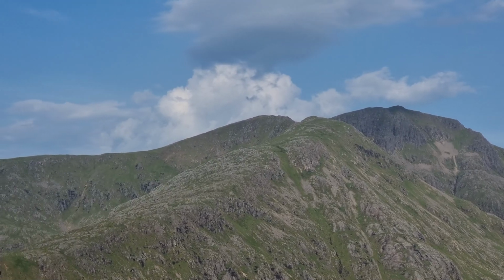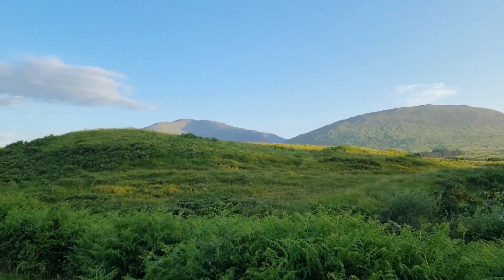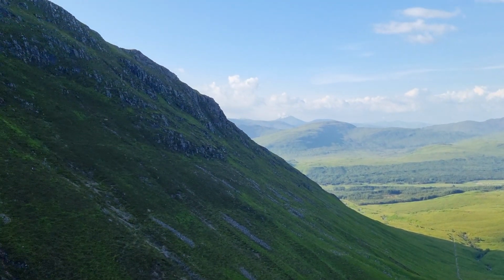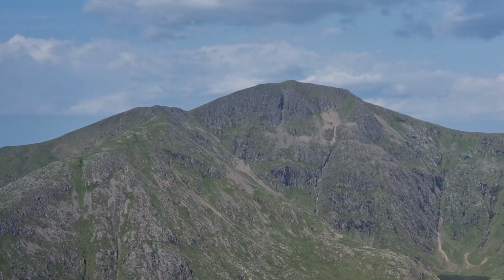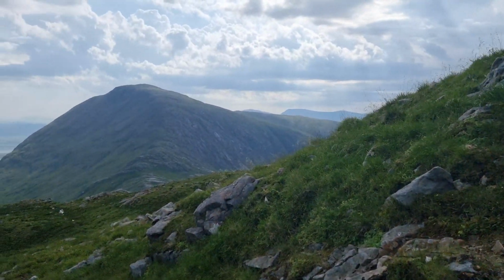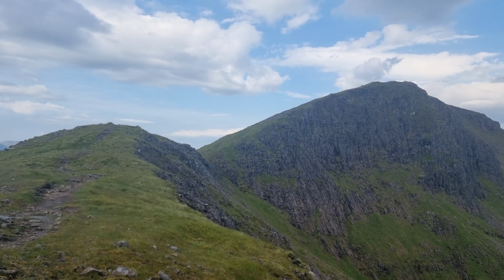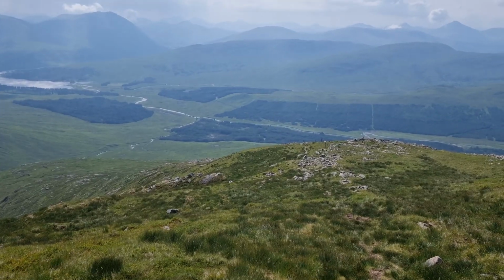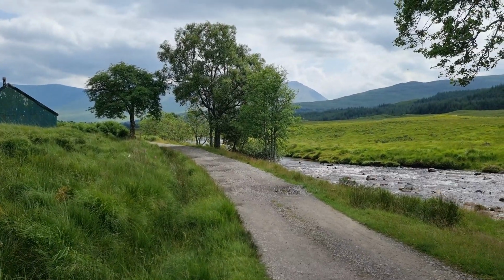033 Wee Aonach Eagach, Bridge of Orchy, Scotland. Sunny blue skies with rain and incredible views.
Munros climbed - Stob a' Choire Odhair & Stob Ghabhar

Total Distance 16.5 km, Total Ascent 1240 m, Estimated Duration 8 hours walking time.

Full walking guide and walk timelapse with video highlights and some commentary along the way.

I’ve been climbing Scottish mountains for over 30 years. I’ve almost finished the 282 highest mountains in Scotland, collectively known as the Munros. As I’m getting closer to completing the Munros I thought I’d start making a series of walkthrough videos for all of the Munros.

00:00 Introduction
01:05 Map route walkthrough
07:19 Car park & start of the cycle
13:31 Start of the path up the mountain
15:46 Views on the way up Stob a' Choire Odhair
18:32 Stob a' Choire Odhair summit views
20:54 Start crossing to the wee Aonach Eagach
27:37 Start ascent onto the wee Aonach Eagach ridge
30:04 Bit of a storm passing through
35:53 Stob Ghabhar summit views
38:37 Start of the descent
44:06 Waterfall
48:12 Back at the school house
48:57 Back at the carpark